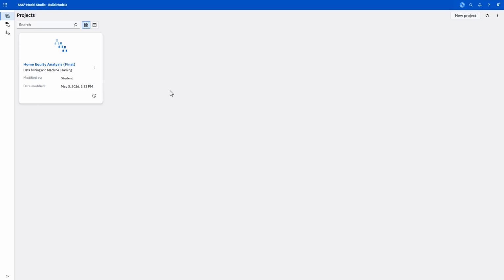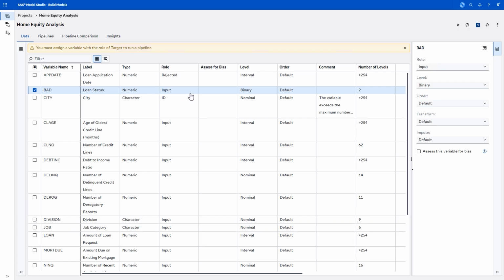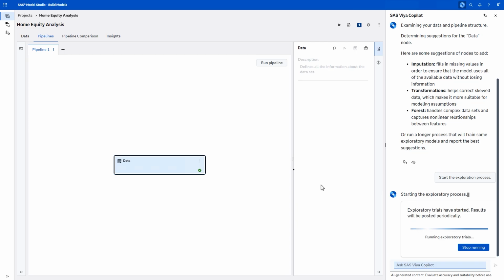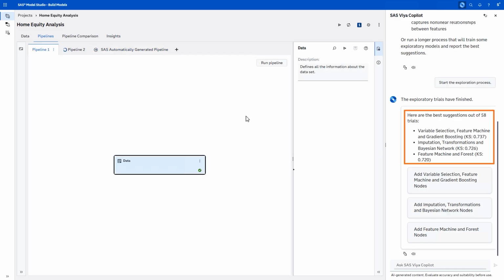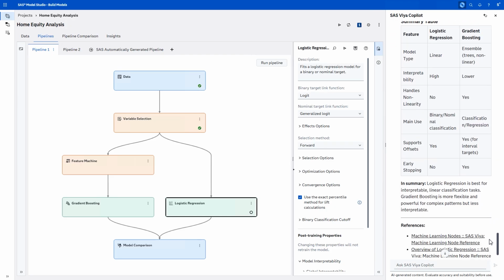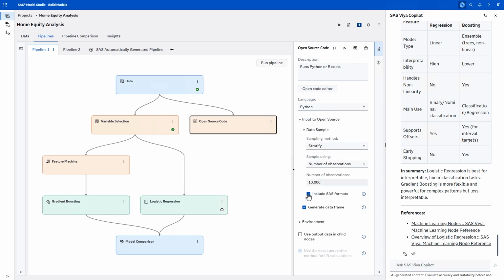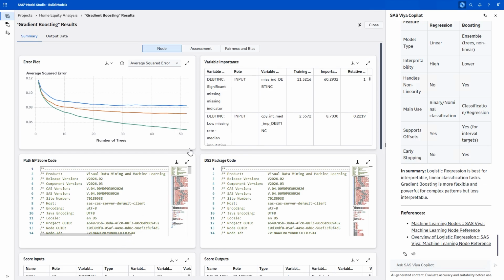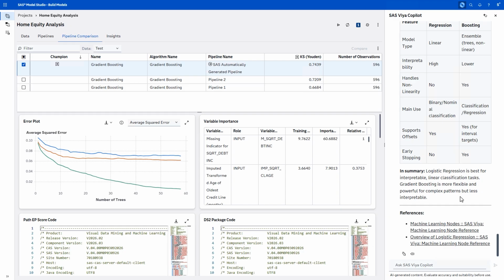Build Models with SAS Model Studio | SAS Viya Quick Start Tutorial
This SAS Quick Start tutorial shows you how to train and deploy models using Model Studio pipelines. You learn how to define data properties, use basic and advanced pipeline templates, and include models written in Python in a model tournament.

To follow along in your own SAS Environment, download the sample data from the SAS Viya Quick Start GitHub Repository.

Video Outline
00:00 – Introduction
00:40 – Create a New Project
02:06 – Flag Variables for Vias
02:26 – Use SAS Viya Copliot to Guide Model Building
03:15 – Use a Pipeline Template
04:27 – Use Copilot to Improve the Model
06:00 – Custom Models and Open Source
09:11 – Compare the Models
09:50 – Register the Champion Model
10:21 – Learning More